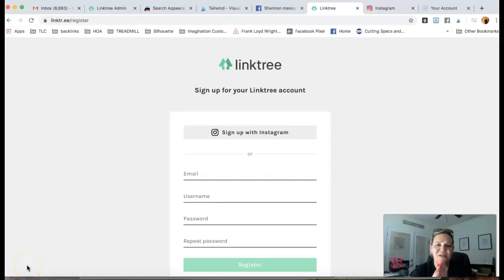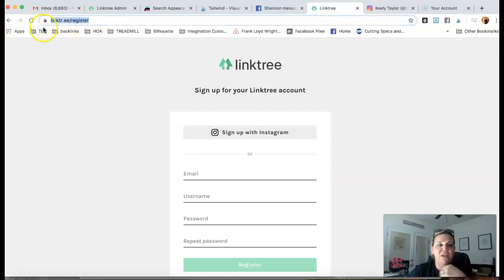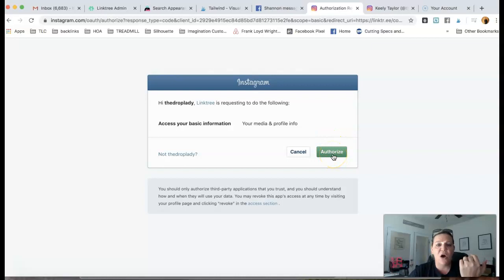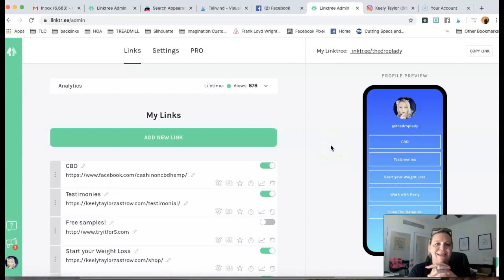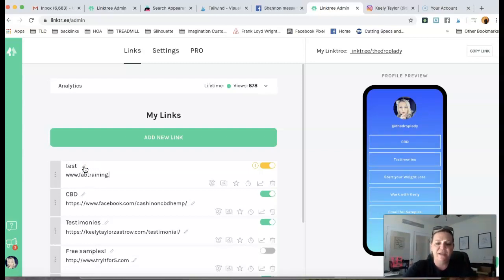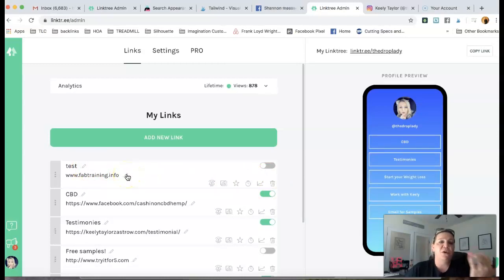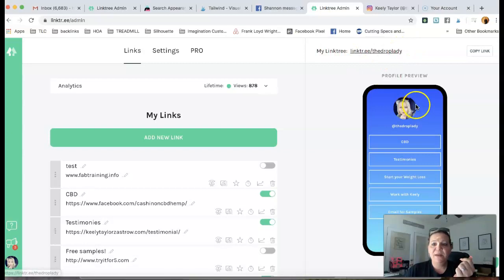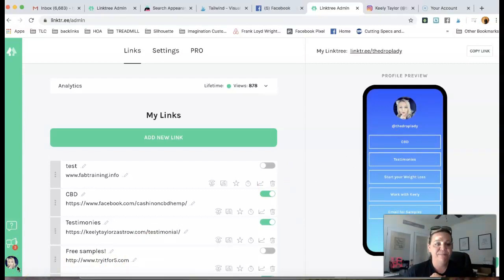How to set up Linktr.ee for Instagram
to set up Linktr.ee for you Instagram

This is super simple to do!  Go to linktr.ee and sign up for a FREE account.  There is a pro version if you want detailed analytics.  Follow this step by step video and then add your linktr.ee to your instagram account.